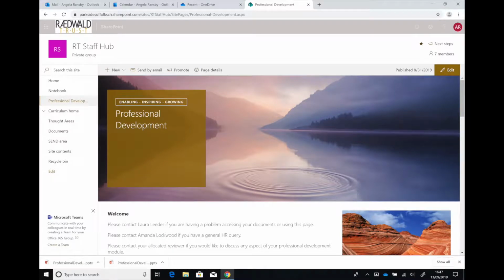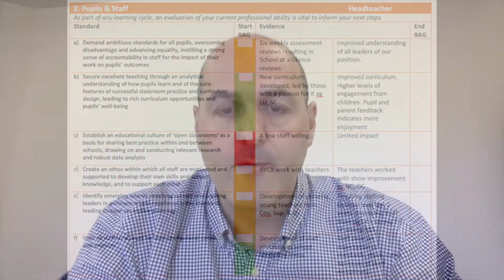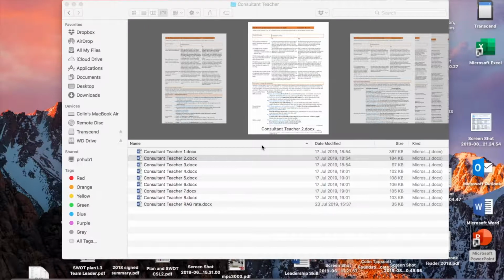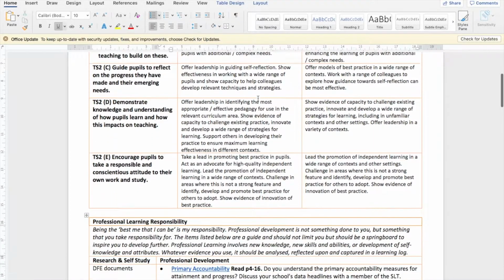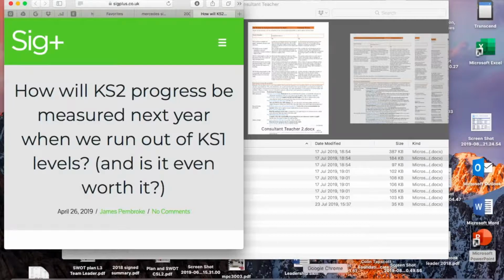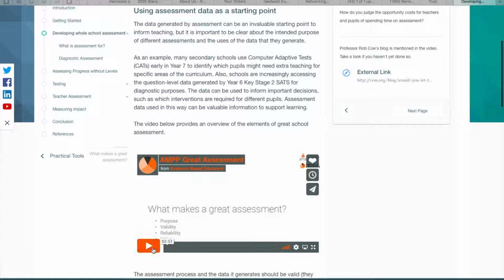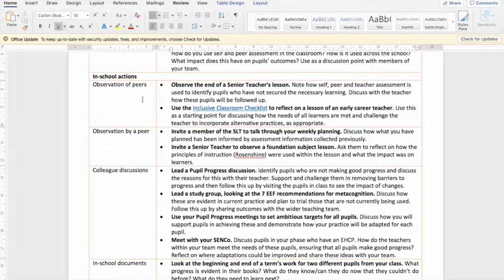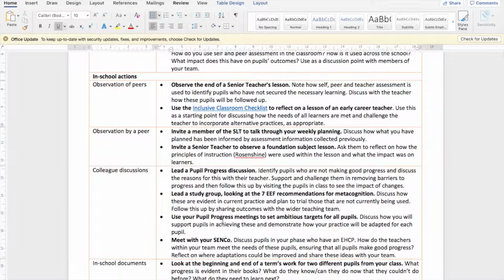Raedwald PD video 2 Using PD Modules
How to use the Professional Development Modules to help you target the areas identified in your RAG rating.